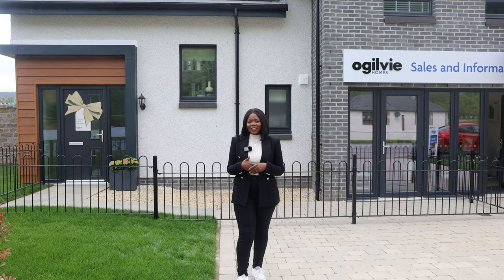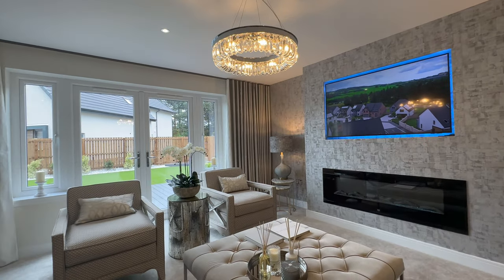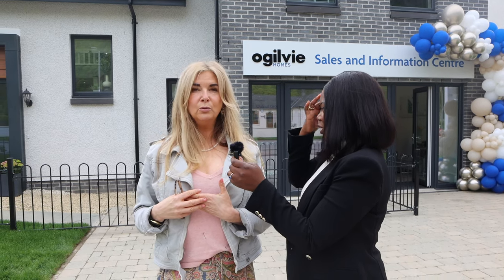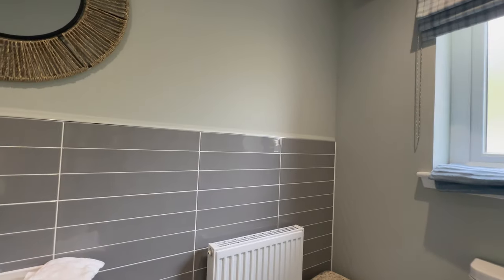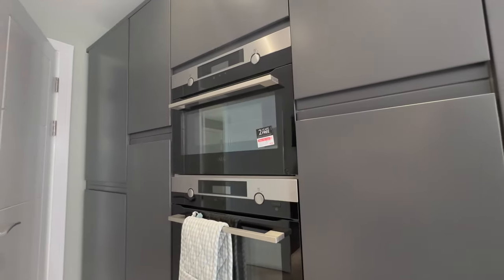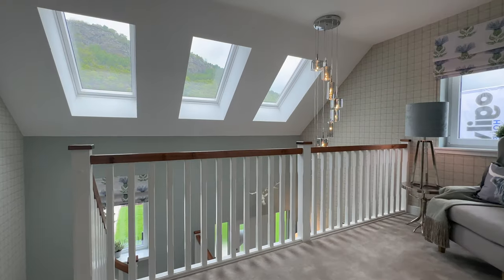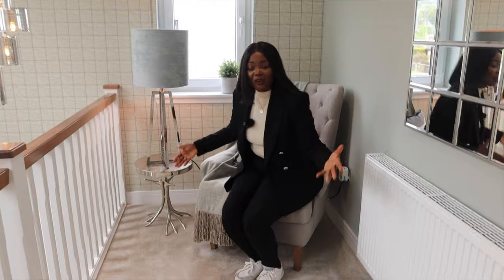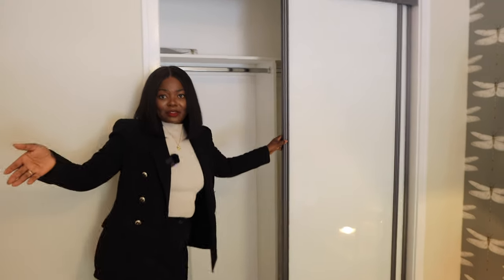Ogilvie Homes Our Best House Yet😍 | UK NEW build House tour The Kingston Showhome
In this weeks video we take you around this beautiful house by Ogilvie Homes the Kingston Showhome located in Perth.
We had such a lovely time and got the chance to speak to the site manager, the architect and the Interior designer so make sure you watch to the end so you do not miss a thing.

Would you like your property, building or hotel to be featured on this channel?

Property details:
Walnut Grove
4 Bedroom Detached Villa from £554,950
Plots 5, 8 & 14 available
The Kingston house type comprises an airy reception hallway with useful built-in storage and a WC cloakroom. The hall is galleried and fitted with roof windows for a flood of natural light. The living room is set to the rear of the property with garden access through French doors.

Created by Kay & DD - @Kay&DD
Filmed & Edited by Kay and DD